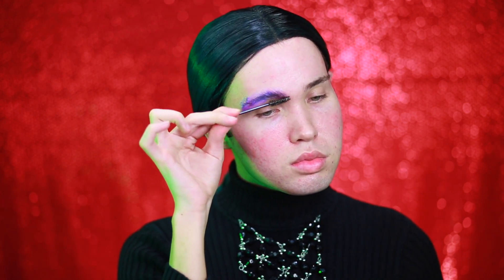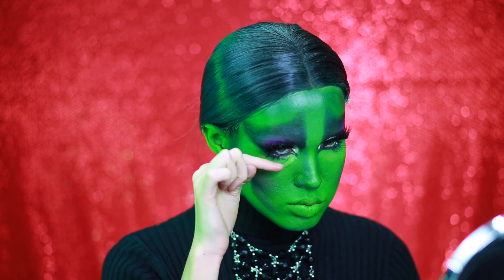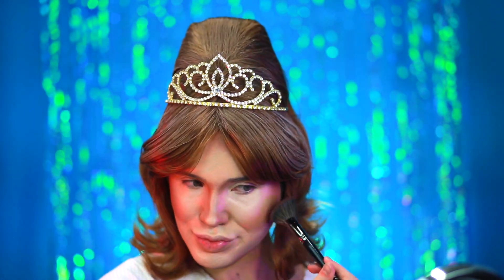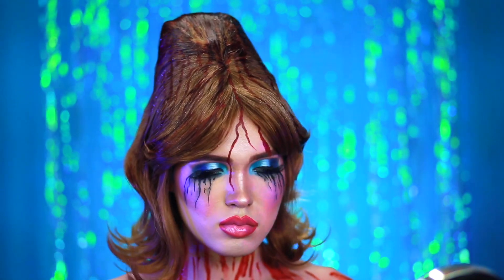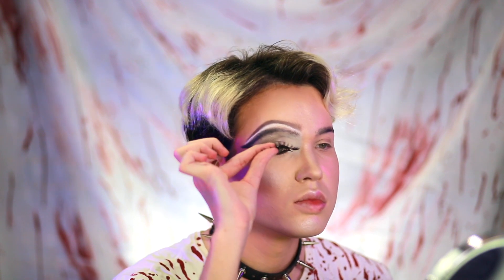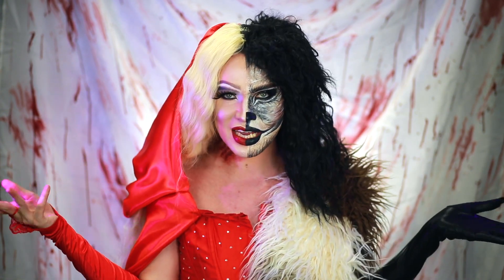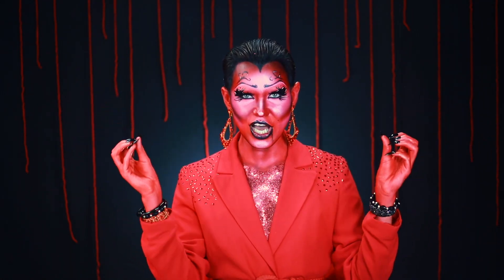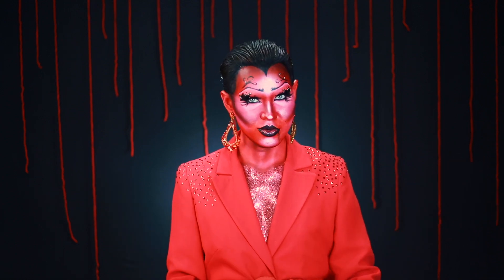4 Halloween Makeup Tutorials | Marsha Sharp🕷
I hope you enjoy all four makeup looks I created this year!
Also, HAPPY ONE YEAR ANNIVERSARY to us!
A huge thank you to everyone who has been apart of the journey thus far.

-Let's stay SHARP together!

Pick up the Mehron face paint pallet on Amazon!

-Stock footage by Videezy

Stay SHARP